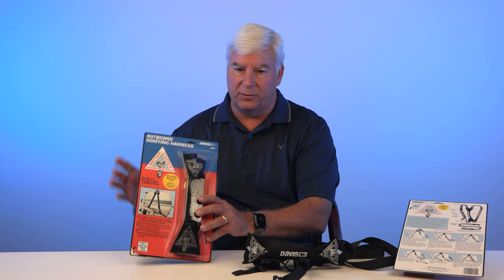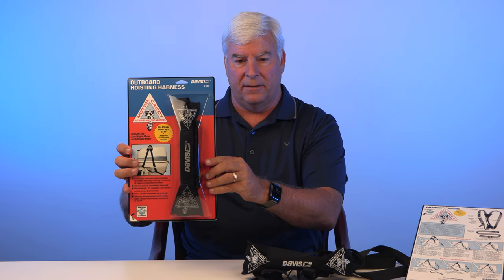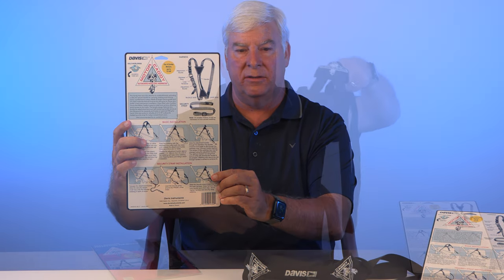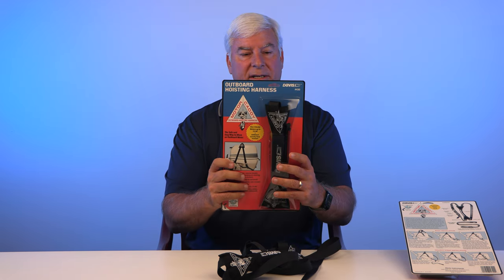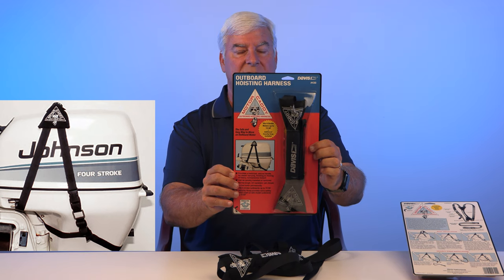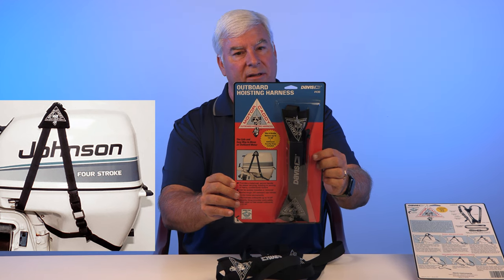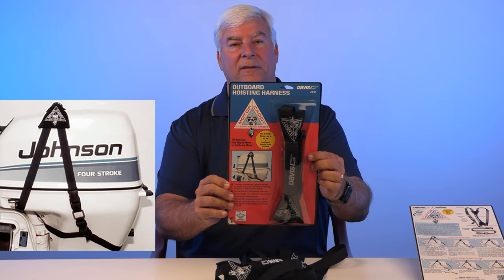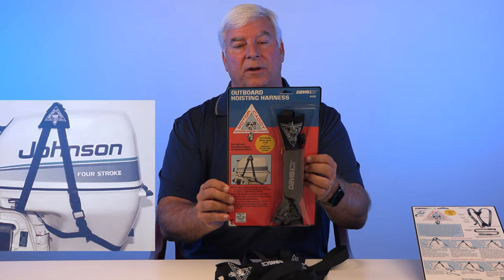Motor Caddy Outboard Hoisting Harness - Product Overview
This video covers the Davis Motor Caddy Outboard Hoist product. This Outboard Hoist is great for small outboards.

Motor Caddy is sized to be quickly attached to most outboards from 2-10 horsepower. This improved design features a longer strap to fit 4-stroke motors and an added security strap for today’s streamlined engine cases.

Made of UV resistant materials that will endure the marine environment for those who prefer a semi-permanent installation. Glass filled nylon buckles insure that Motor Caddy is easy to install and remove. Makes lifting and moving cumbersome motors safer and simpler.